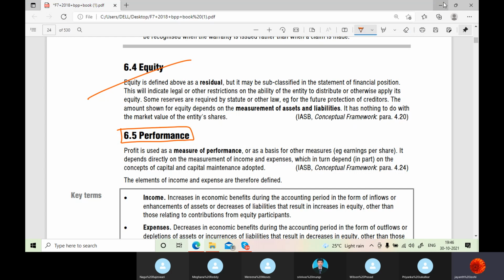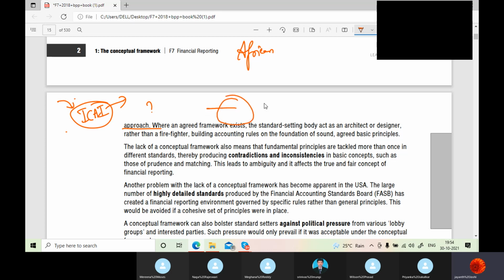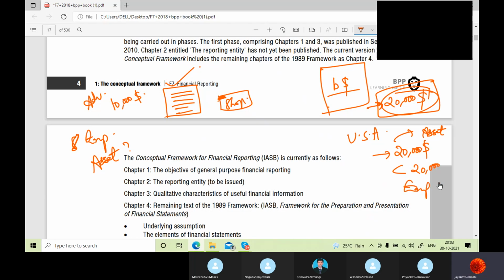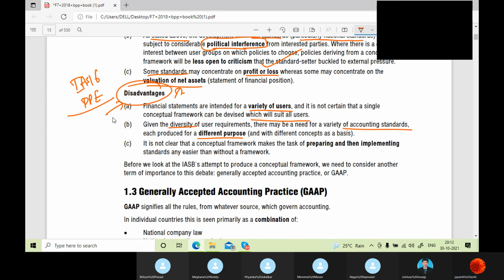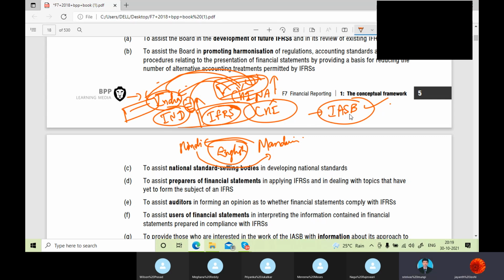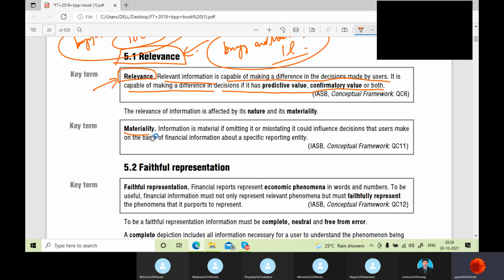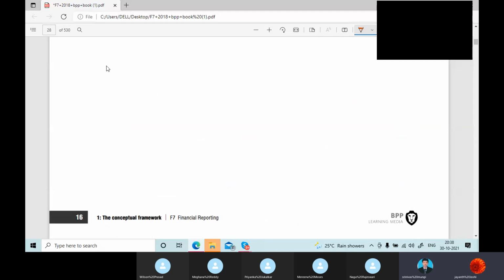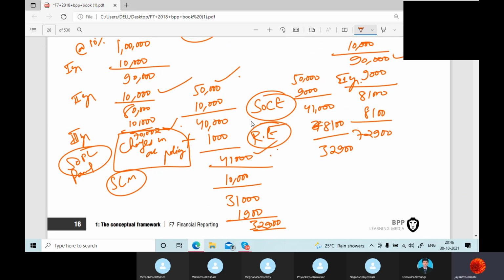conceptual framework video 3